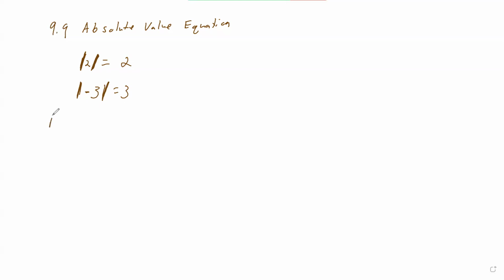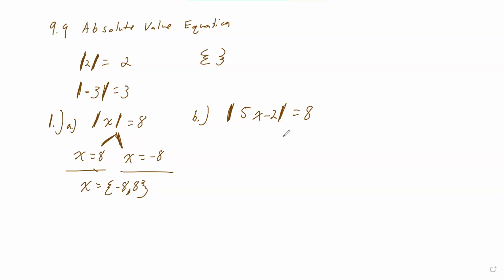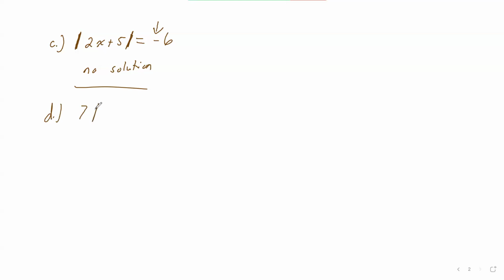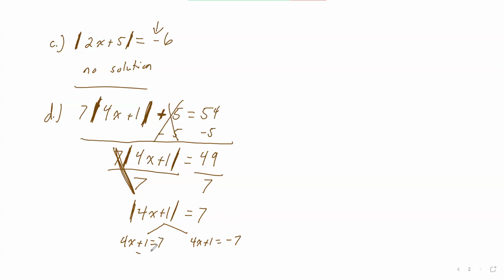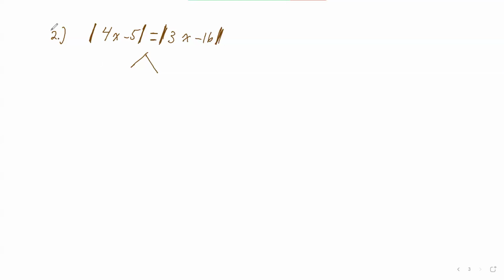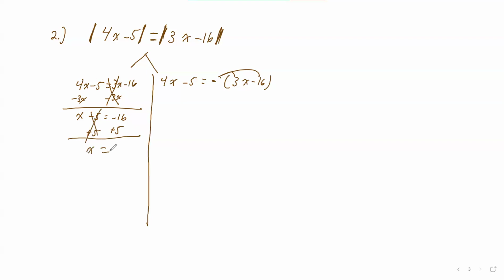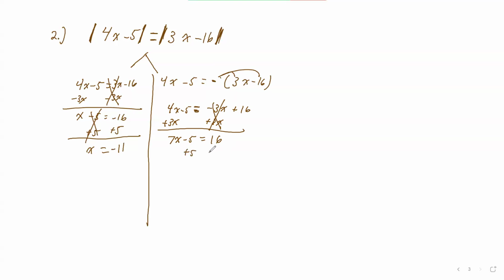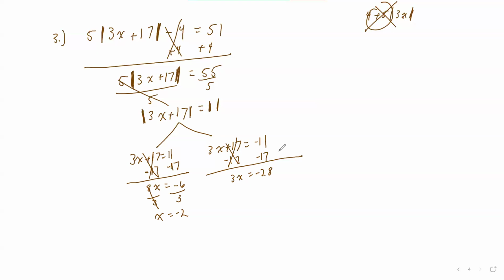9.9 Absolute Value Equations